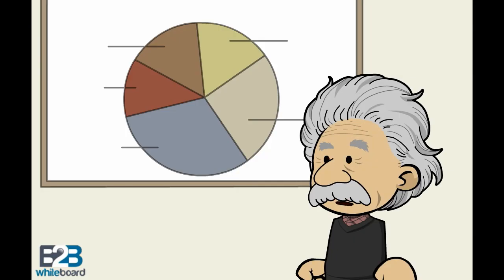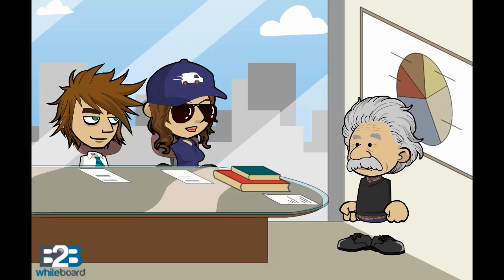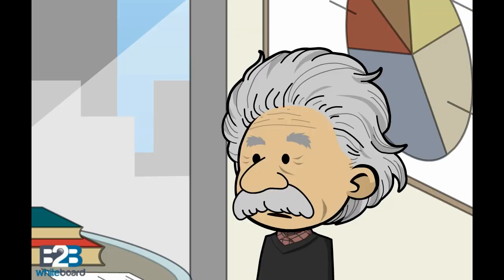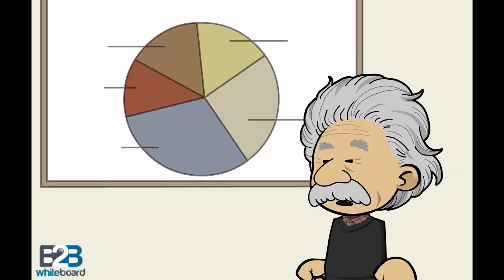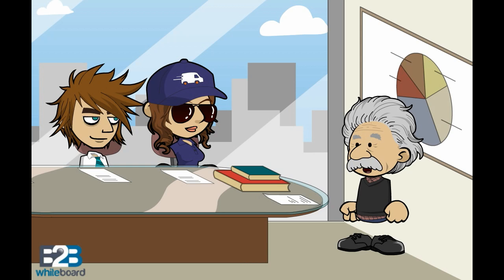Eight Disciplines Problem Solving (8D) Method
Eight Disciplines Problem Solving (8D) is a method used to approach and to resolve problems, typically employed by quality engineers or other professionals. Its purpose is to identify, correct and eliminate recurring problems, and it is useful in product and process improvement. It establishes a permanent corrective action based on statistical analysis of the problem and focuses on the origin of the problem by determining its root causes.

The 8D method follows a number of steps:

D0: Plan: Plan for solving the problem and determine the prerequisites.
D1: Use a Team: Establish a team of people with product/process knowledge.
D2: Define and describe the Problem: Specify the problem by identifying in quantifiable terms the who, what, where, when, why, how, and how many (5W2H) for the problem.
D3: Develop Interim Containment Plan; Implement and verify Interim Actions: Define and implement containment actions to isolate the problem from any customer.
D4: Determine, Identify, and Verify Root Causes and Escape Points: Identify all applicable causes that could explain why the problem has occurred. Also identify why the problem has not been noticed at the time it occurred.
D5: Choose and Verify Permanent Corrections (PCs) for Problem/Non Conformity: Through pre-production programs quantitatively confirm that the selected correction will resolve the problem for the customer.
D6: Implement and Validate Corrective Actions: Define and Implement the best corrective actions.
D7: Take Preventive Measures: Modify the management systems, operation systems, practices, and procedures to prevent recurrence of this and all similar problems.
D8: Congratulate Your Team: Recognize the collective efforts of the team. The team needs to be formally thanked by the organisation.

8D has become a standard in the auto, assembly and other industries that require a thorough structured problem solving process using a team approach.